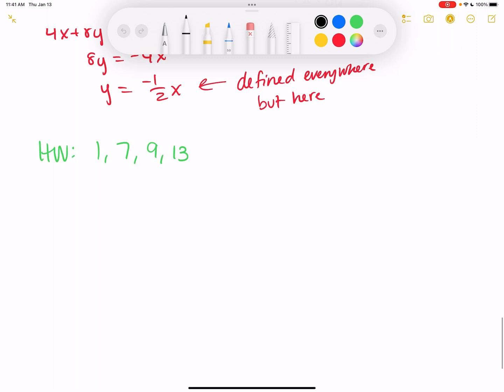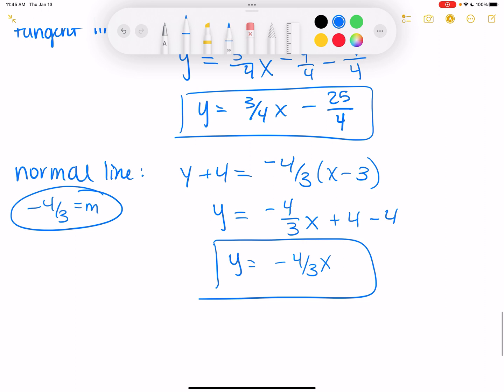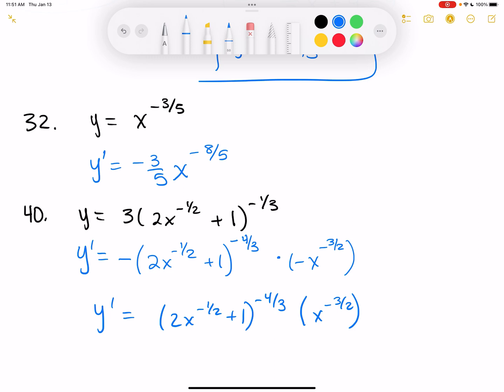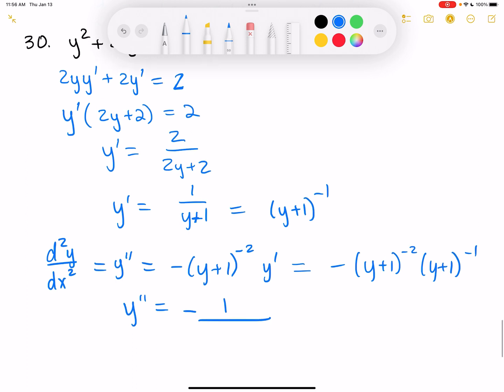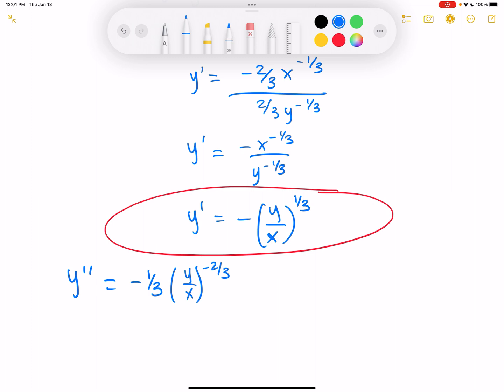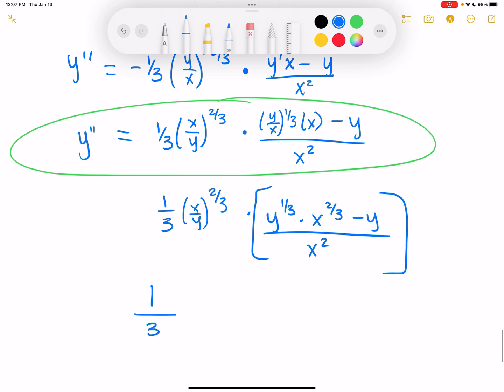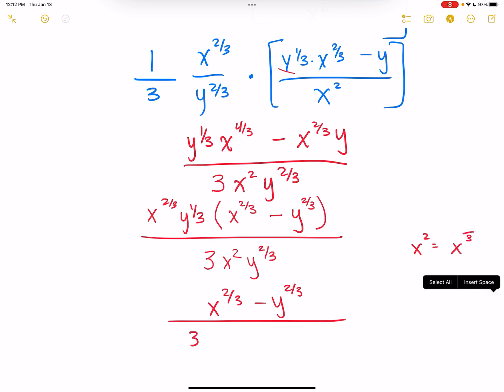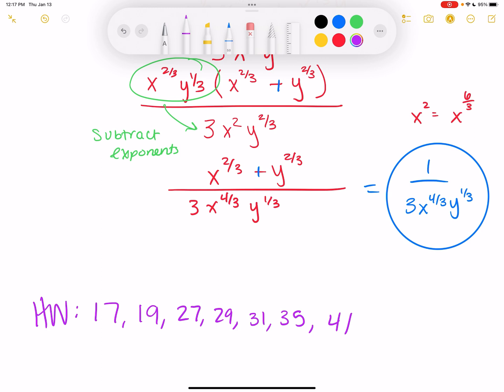AP Calculus Implicit Differentiation part 2